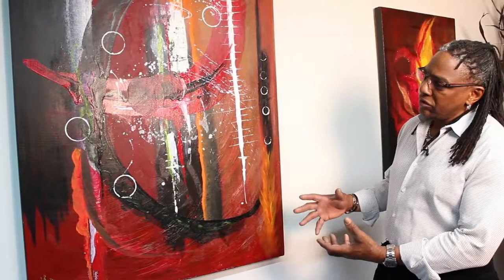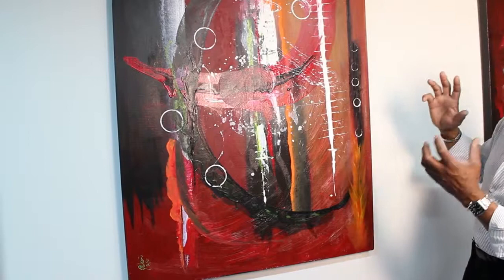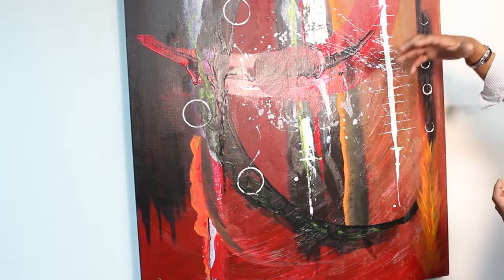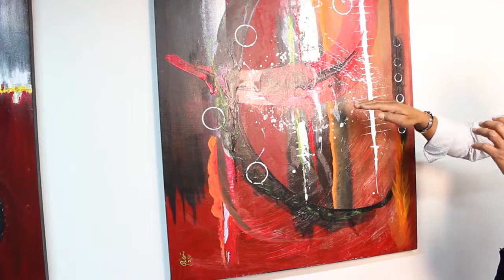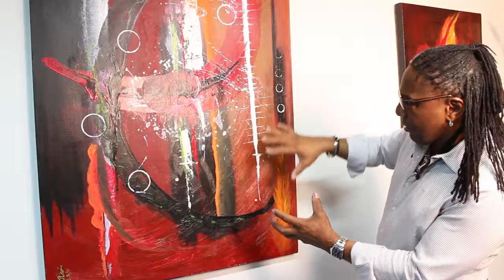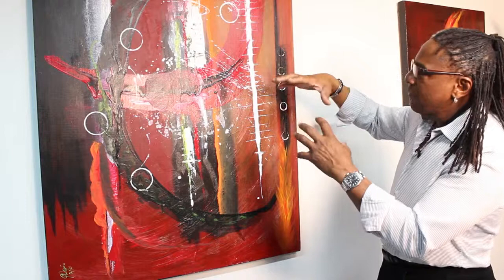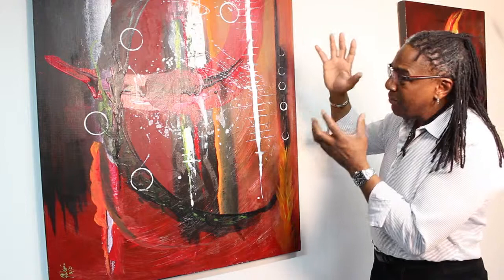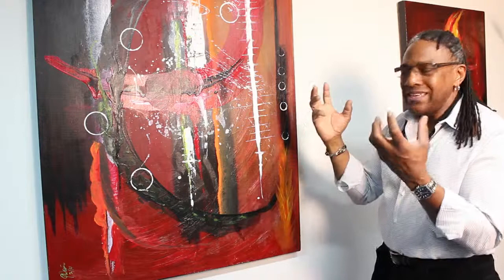Denver Art Series Tribal John Davis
The creation of my work comes from the passion that I have for helping people.
An elder gentleman told me many years ago, that I can help more people than any
amount of money I could ever make. I never understood what he meant until I
began my art program at Southeastern LouisiannaUniversity. I believe that my art
work will affect individuals in a special way. I am reminded that I have the oppor-
tunity to affect someones life, and to get them to view art from a different
prospective. My goal is to inspire them with faith and hope.
     My concepts start with a vision or dream depending on the directions of my
thoughts.  I embrace ideals that have parts of me in each piece of work. I am very
prayerful from the beginning to the end. My medium is the choice base for the ex-
pression of my story,which comes from my visions; and creates a complete compo-
sition. I am empowered by God's gift to me, to be an artist and I allow him to guide
me in the most effective direction.  My happiness on this earth is being an artist.
     I am inspired by illusions that will cause people to identify and personalize my
work with themselves. I am in the most relaxed state when I am working either on
glass or canvas. I can release and exhale from the outside world. I give a piece of
my heart with each composition. I use a lot of tools and I love them all, but my
favorite is my Dremmel bits that I use to etch glass. Each piece is hand etched and
composed of alot of time and energy.  This confirms that the amazing beauty of the
over all character of the medium is exposed.  Glass is my favorite medium because
it allows me to turn the impossible into real visual impressions and optical illusions.
That itself causes the mind to be amazed. Glass is also therapeutic and relaxing
for me to work with.
    I feel it is important to create a piece of work that has the ability to captivate the
attention of adults as well as children. If people are affected by my work I know it is
a great piece.

     Being an artist is my passion, being a renowned artist is my dream...